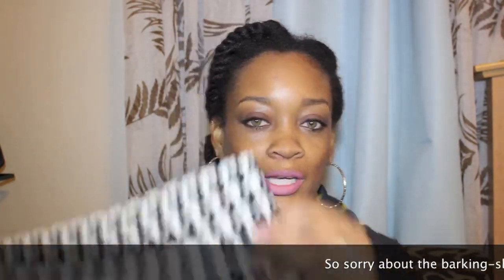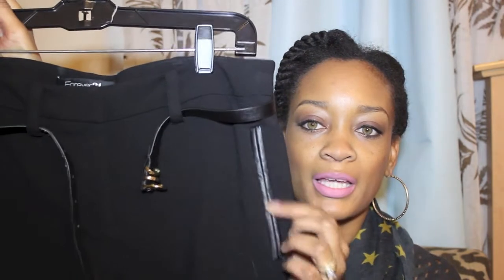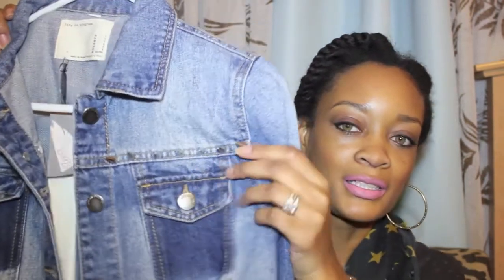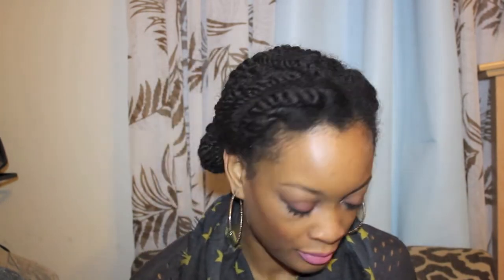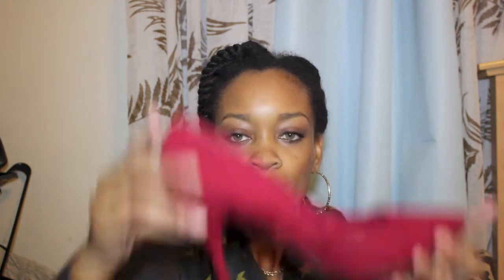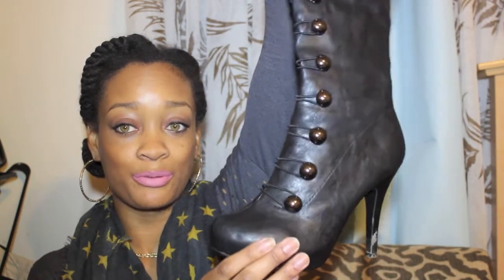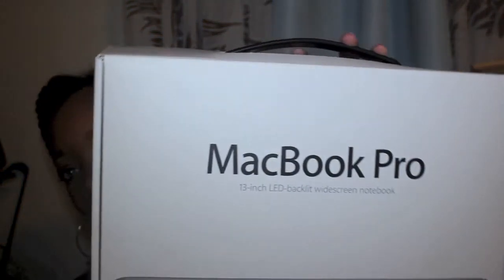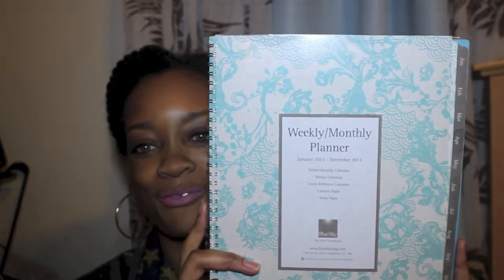January Favorites & Haul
READ BELOW
A little under the weather; hence the watery eyes and sniffing :( I wanted to get some videos out for your guys so I hope you enjoy!

Don't forget to check out my last video "Curly Q's Bantu Knot out Tutorial"